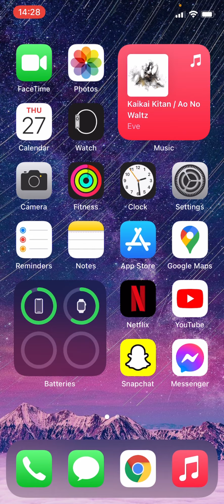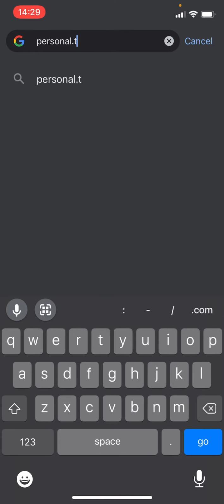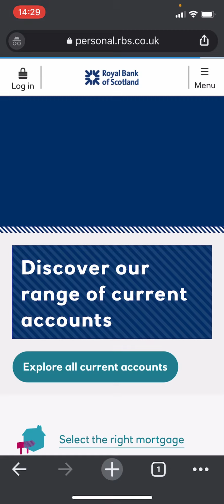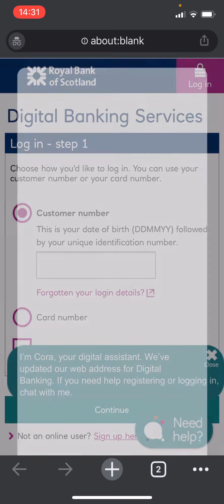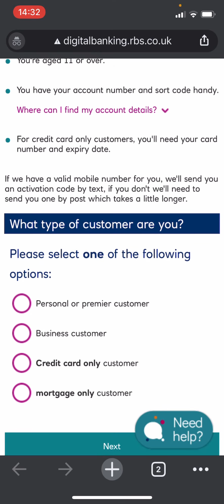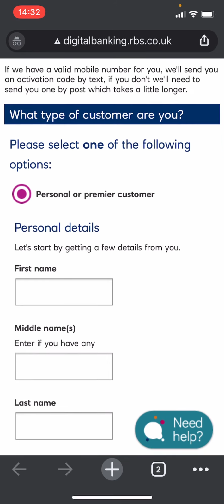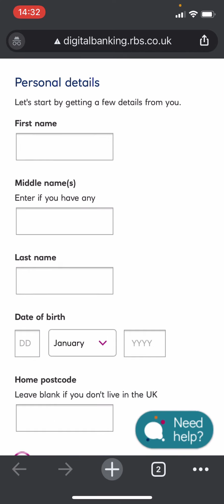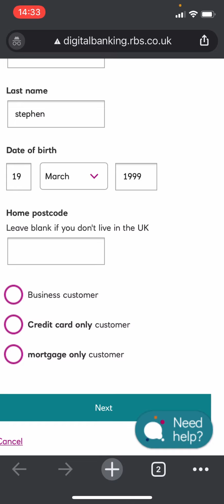How to Open Royal Bank of Scotland Online Banking Account? Sign Up & Register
Want to open your Royal Bank account? Do not worry this video will guide you on how you can create your account. The Royal Bank of Scotland is a vital retail and commercial bank in Scotland. It is one of the retail banking subsidiaries of NatWest Group, together with NatWest and Ulster Bank.
You need to follow some steps to create your account on the Royal Bank of Scotland. Watch the video till the end to learn the step-by-step process of how you can create an account. To Sign-up for your Royal Bank account:
1. Open a web browser on your phone or desktop.
2. In the search box, type in personal.rbs.co.uk and press Enter. It will take you to the official website of the Royal Bank of Scotland.
3. Click on the Log-in button at the top left corner of the website.
4. Click on the Signup here at the bottom of the page.
5. Scroll down, and choose the type of account you are trying to create.
6. Choose personal or premier customers.
7. Enter your first and last name.
8. Enter your date of birth and postal code.
9. Once you fill in all the information, click on Next. It will head you to other sections where you need t to enter more information about yourself. Once you fill in all of your information, it will create your account. That's how you Sign up for your Royal Bank of Scotland account.

0:00 - Intro
0:12 - How to Open Royal Bank of Scotland Online Banking Account?
1:39 - Outro